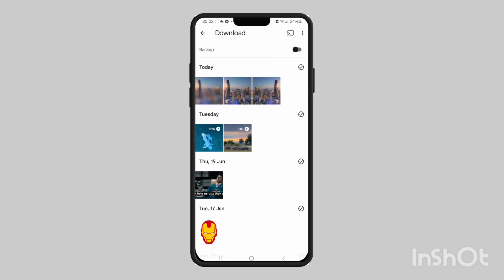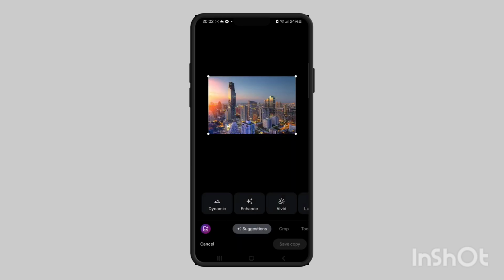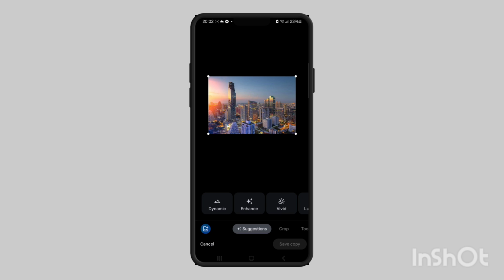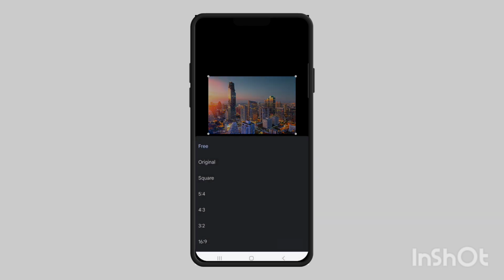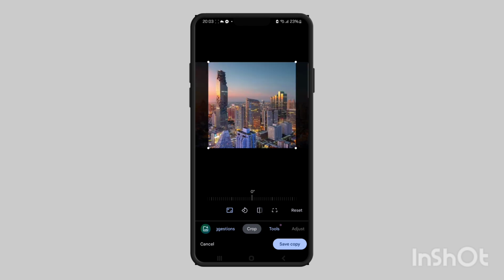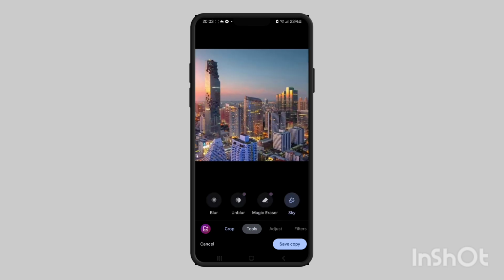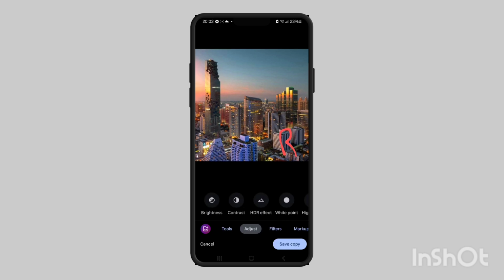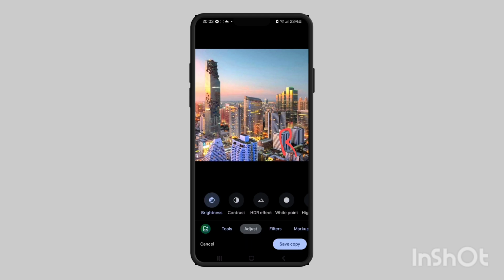How to Edit Photos in Google Photos! (Full Guide)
In this video, how to edit photos in google photos, you'll learn how to enhance and adjust your images using the built-in editing tools in the Google Photos app. This step-by-step tutorial walks you through photo editing features like brightness, contrast, filters, cropping, color adjustment, and more—right from your Android or iPhone.